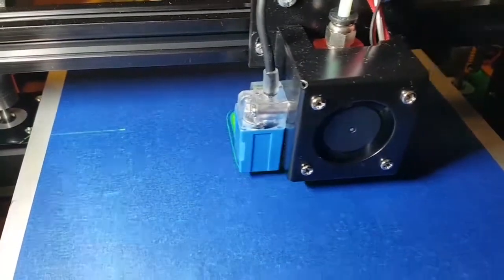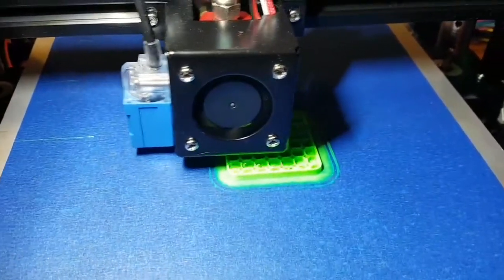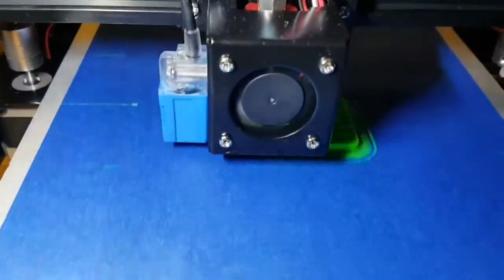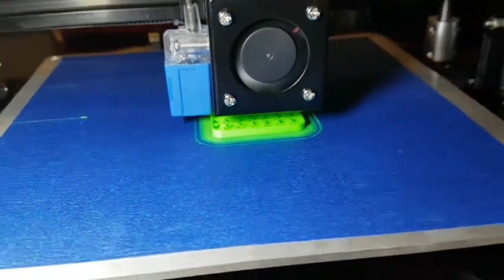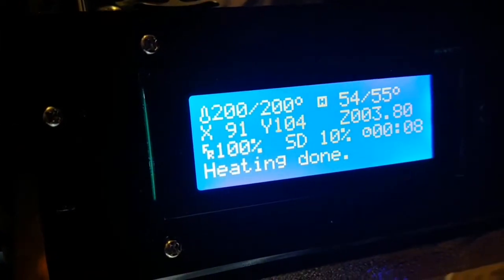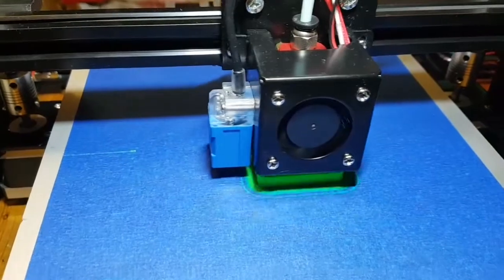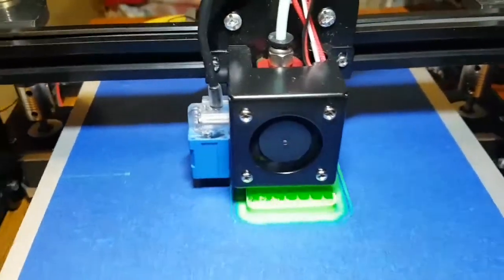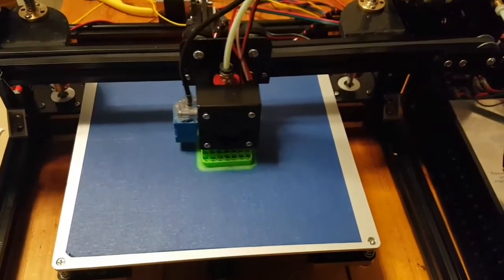TRONXY X3A 3D PRINTER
First test print from SD card testing bed level